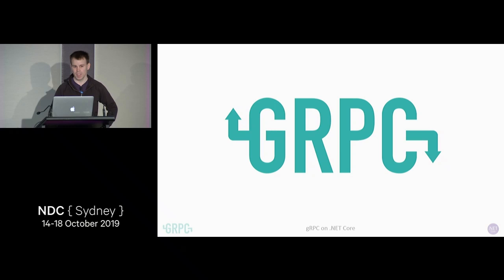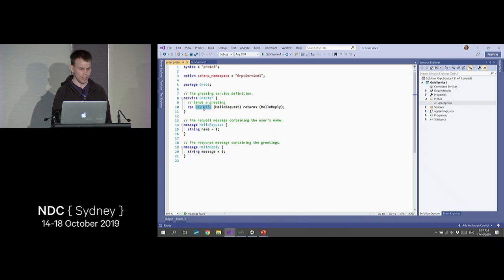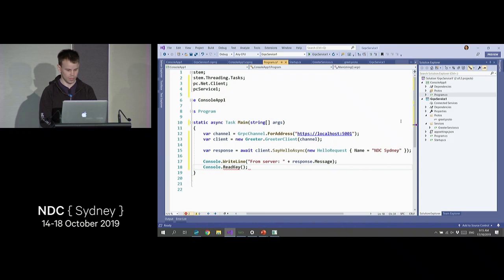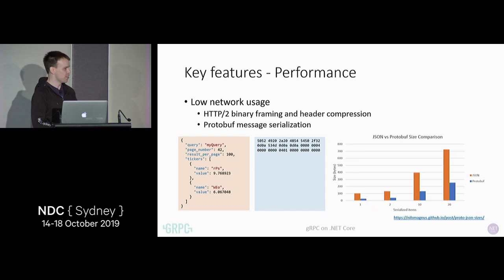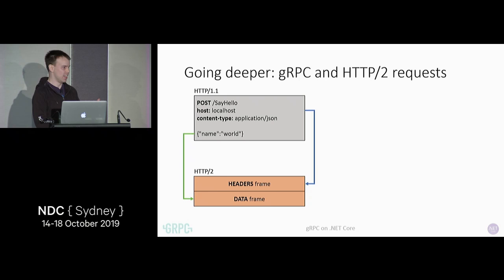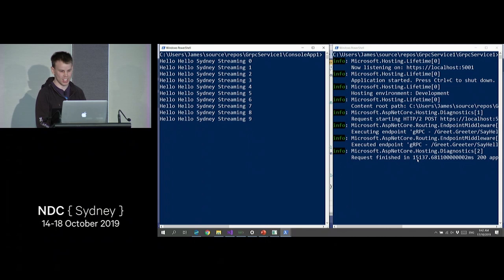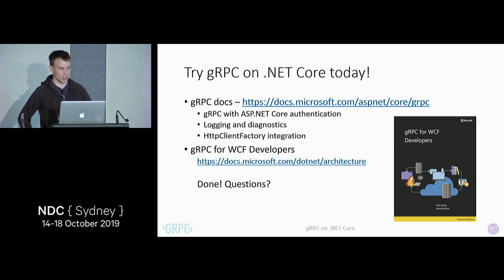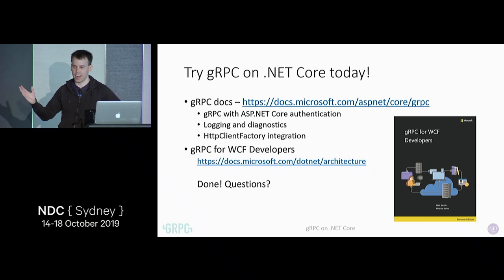gRPC for ASP.NET Core, a new framework for high performance APIs - James Newton-King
gRPC is a modern high performance RPC (Remote Procedure Call) framework that can run in any environment. gRPC is based on HTTP/2, Protocol Buffers and other modern standard-based technologies. Together with excellent tooling, it helps you create high throughput, low latency, real-time services.

In this talk, I will introduce gRPC for ASP.NET Core, a new gRPC framework that Microsoft is contributing to the Cloud Native Computing Foundation. I will compare gRPC with familiar REST-based JSON APIs, and recommend scenarios for using gRPC over other technologies. You will see how to integrate gRPC services with existing ASP.NET Core technologies like dependency injection, logging, and authentication, as we use gRPC to create lightning fast microservices and frontend applications.